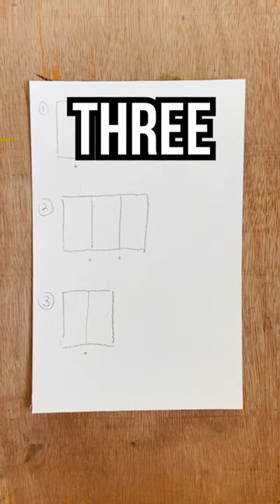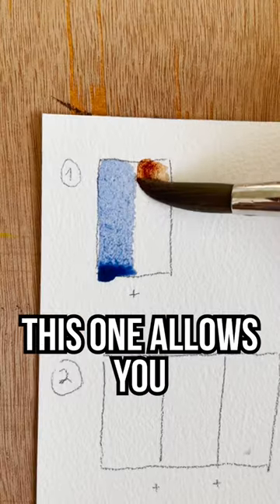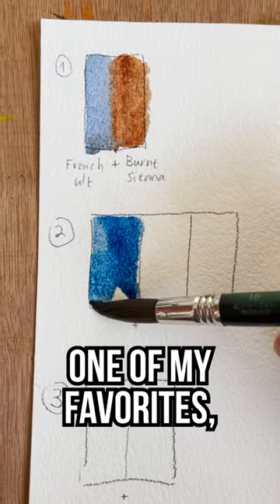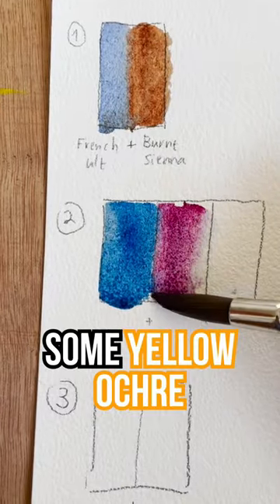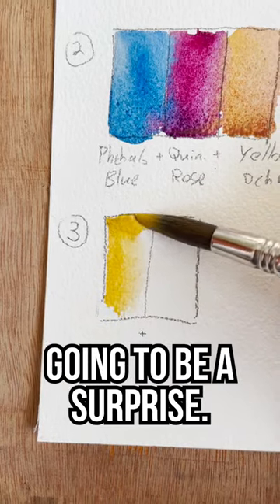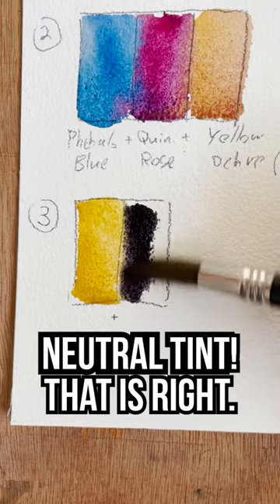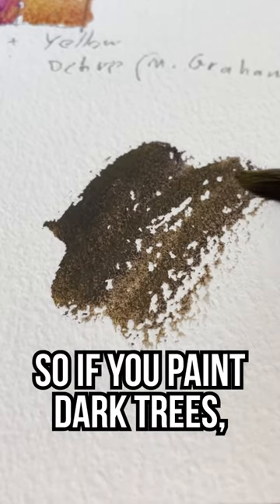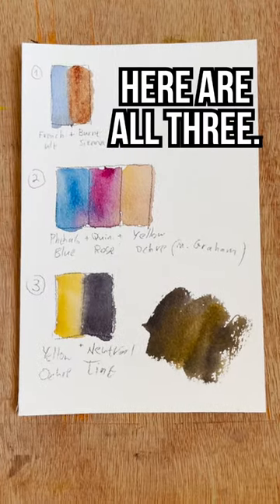3 Useful Color Combos! 🎨😍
Here are 3 very useful color combinations I often use in my paintings! 😁🎨

1. French Ultramarine + Burnt Sienna
A classic!

2. Phthalo Blue + Quinacridone Rose + Yellow Ochre
A versatile primary group for just about anything.

3. Yellow Ochre + Neutral Tint
This is a great combo for dark trees & treetops, as it mimics a dark green really well, and is EASY to mix.

Side note - my absolute favorite Yellow Ochre is M. Graham's, it's extremely useful and the best one I used so far.

I hope you found these useful! 😊🙏🏼
- Liron